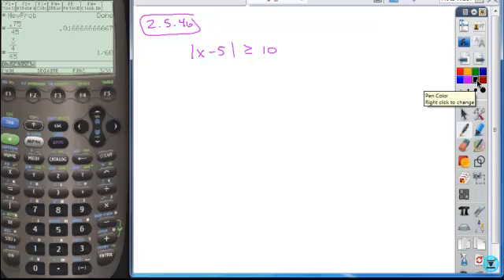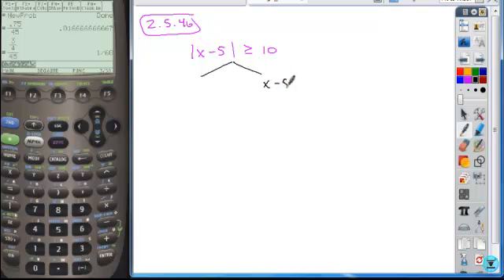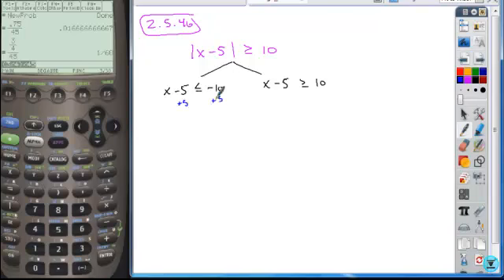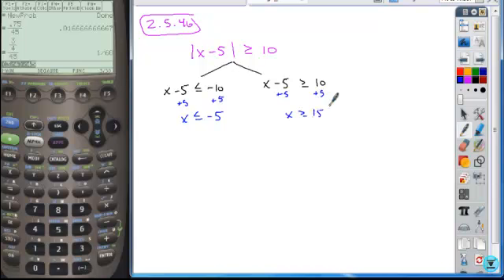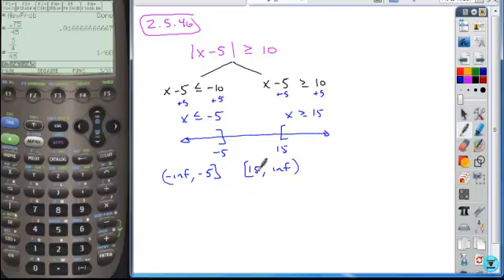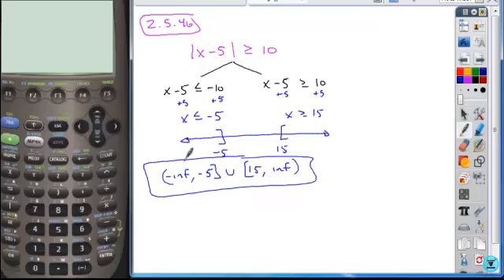2 5alg2 hw46